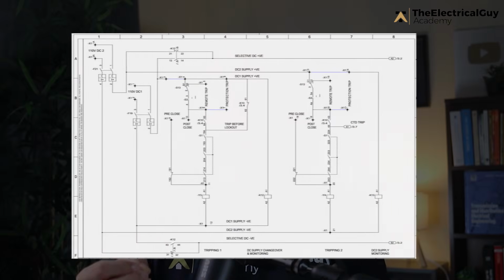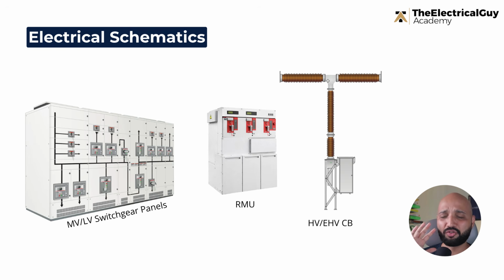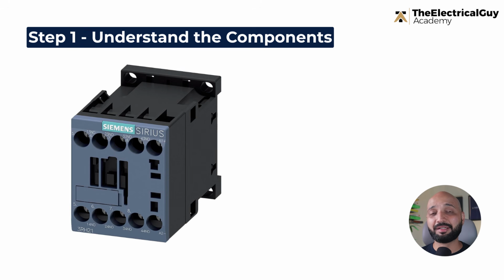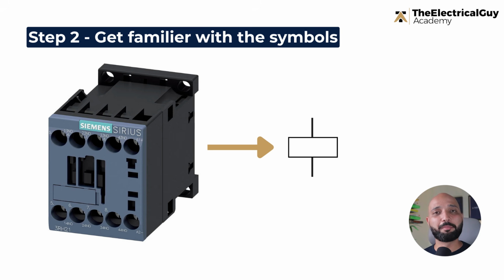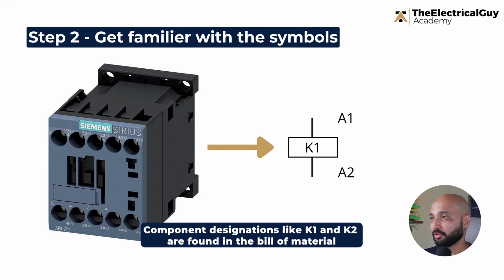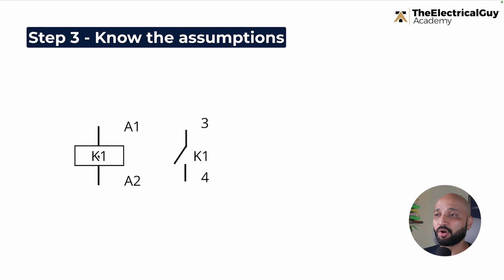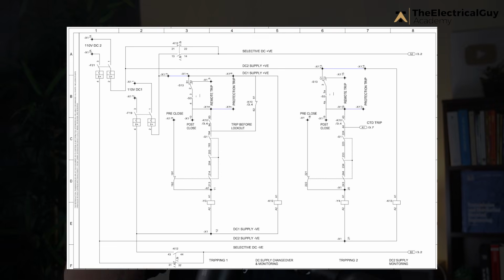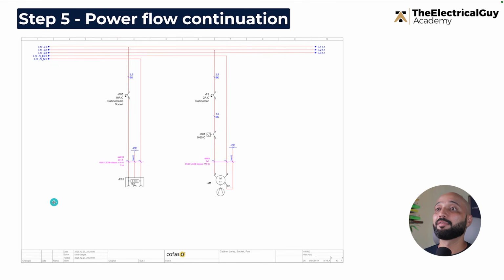Why You Struggle With Electrical Schematics (And How to Fix It)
Electrical schematics can look like an impossible maze of lines, symbols, and wire numbers — but you can learn to read them systematically. In this video, I share the exact 5-step method I use to read and understand electrical schematics, whether it's a circuit breaker, a medium or low voltage switchgear, a control panel, or any control circuit.

This isn't just theory. It's a specific, step-by-step method to break down intimidating drawings so you can actually follow the flow of control and understand how a circuit works.

⚡ What you'll learn in 5 steps:
1️⃣ Understand the components (contactors, relays, fuses, push buttons, selector switches)
2️⃣ Master the symbols, title block & designations (K1, K2, A1, A2…)
3️⃣ Decode the designer's assumptions (de-energized positions, NO/NC contacts)
4️⃣ Understand schematic structure & power flow (DC top-to-bottom, AC left-to-right)
5️⃣ Trace power-flow continuation across pages (page-column references like 3.10)

🔧 Cofaso — Electrical CAD Software

⏰ Time Stamp

0:00 Demystifying Complex Electrical Schematics
1:10 Why Schematics Are Your Essential Map
3:26 Step 1: Mastering Electrical Components
5:54 Step 2: Symbols, Titles, and Designations
9:54 Step 3: Assumptions
12:18 Step 4: Schematics Structure
14:18 Step 5: Understand Power continuation

📚 Technical Books that I recommend -

Electrical Machines, Drives And Power Systems
Switchgear Protection and Power Systems
Transmission and Distribution Electrical Engineering
Electrical Power Systems Quality
Basic Electrical Engineering

Hi, I'm Gaurav Joshi – an electrical engineer, teacher, and content creator with over 10 years of experience in the switchgear industry. I've had the privilege of working with renowned companies like Siemens and am currently with Schneider Electric. In my free time, I focus on creating valuable content for a growing community of 270k+ followers and teaching online to over 10k students worldwide.